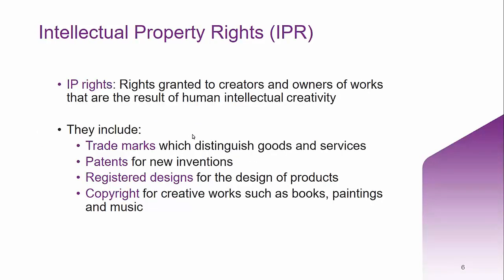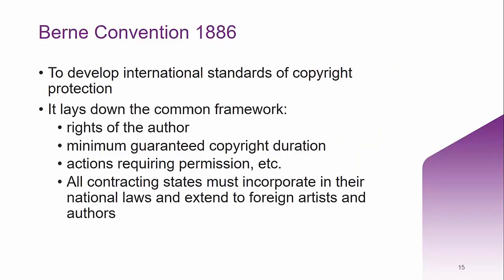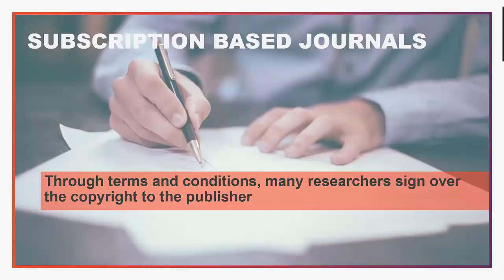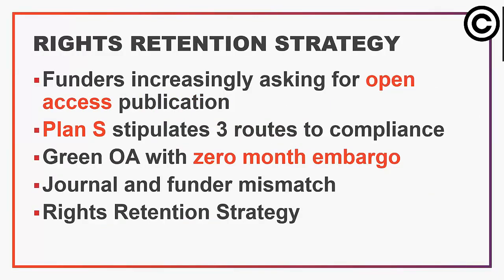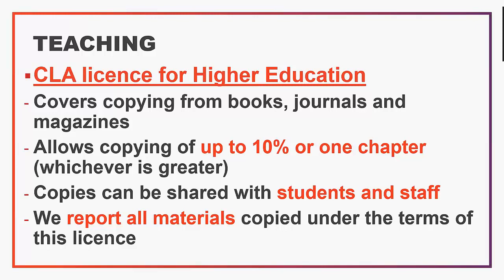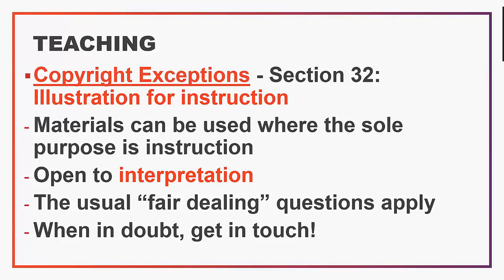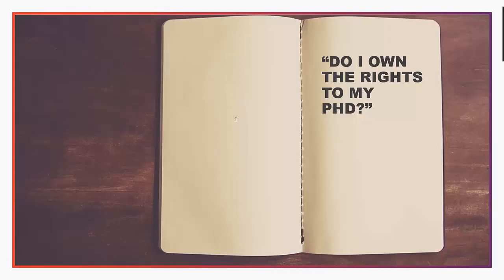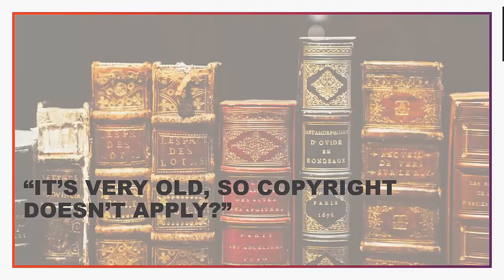Workshop: Introduction to copyright: Copyright and publishing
This free workshop is the first of two on ‘Introduction to Copyright’. The first session focuses on copyright considerations in the context of publishing.

Copyright is an area of scholarly communications that affects every researcher at some stage of their academic career. Engaging with copyright is therefore crucial to any involvement in both publishing and teaching, affecting individuals, and potentially the reputation of the institution. The first session will introduce attendees to the brief origins of copyright with a focus on copyright considerations in both publishing and teaching. By the end of the session, attendees will have a better understanding of different terms and licences available for publishing in different formats. Attendees will also be familiar with the blanket copyright licences that the UK Higher education institutions tend to utilise for teaching. Furthermore, common copyright questions will be addressed and the importance of appreciating the situation-dependent nature of copyright will be highlighted.

Presenter: Dr Hina Zahid and Hannah Crago

NOTE: The comments and chat on this page are not monitored by UK Data Service so the presenter won't be able to respond to any questions or comments during the workshop.